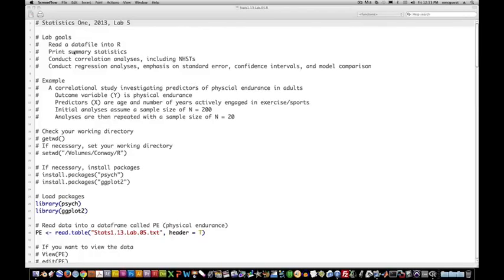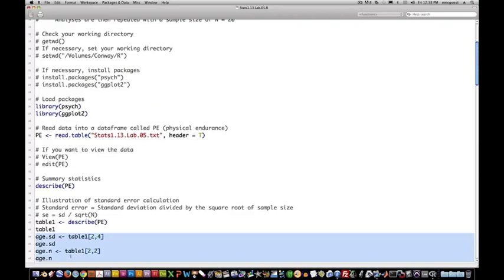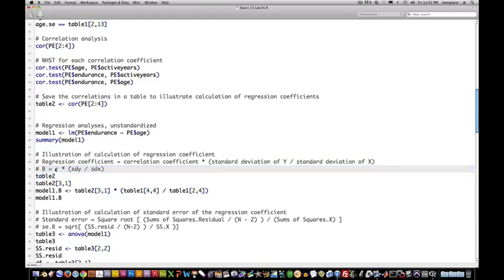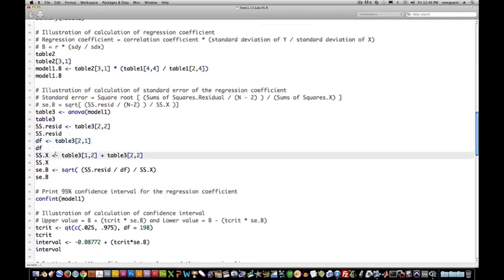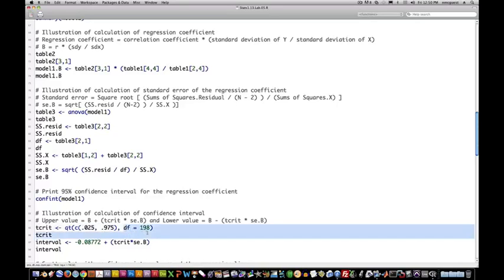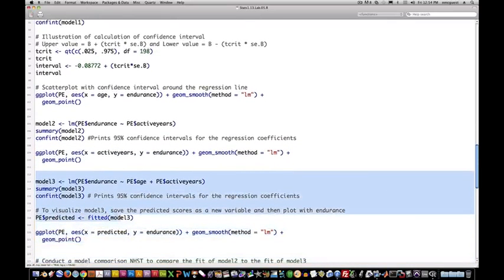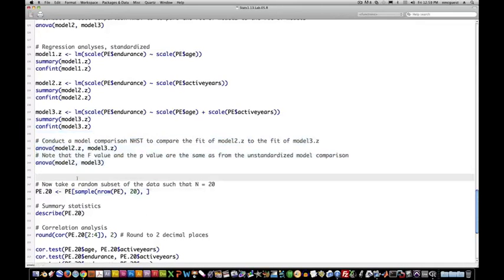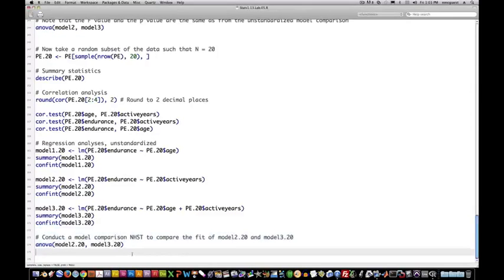26 5 Lab 5 Confidence intervals 30 10